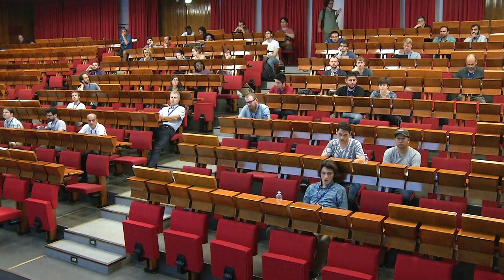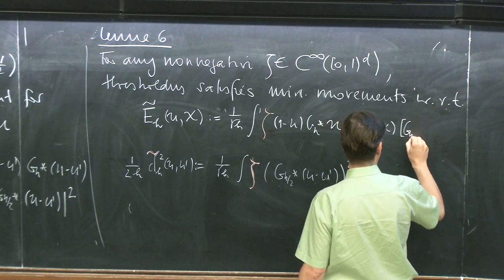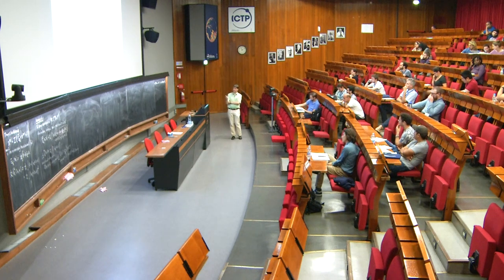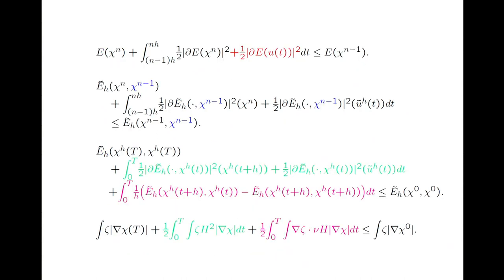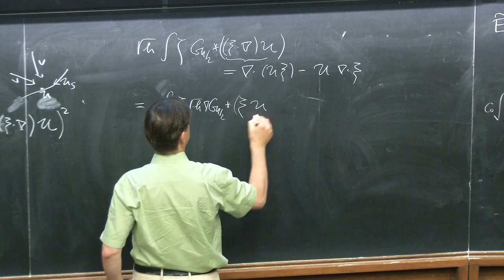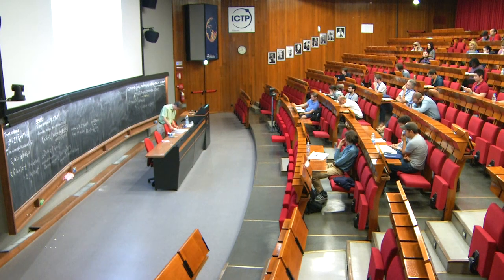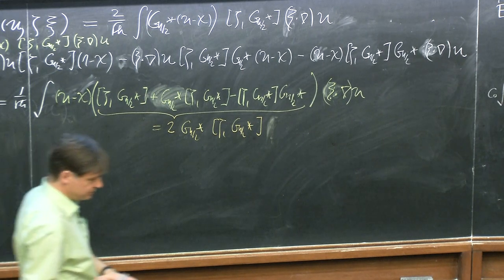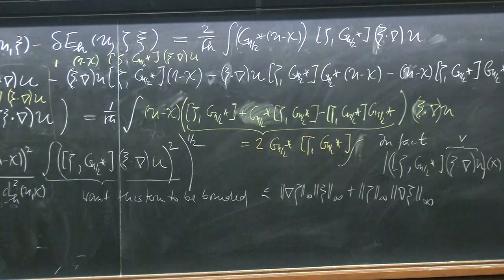The thresholding scheme for mean curvature flow as minimizing movement scheme - 4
Speaker: Felix Otto (Max Planck Institute for Mathematics in the Sciences in Leipzig)
International School on Extrinsic Curvature Flows | (smr 3209)
2018_06_14-10_45-smr3209